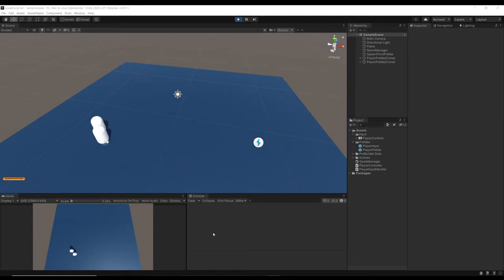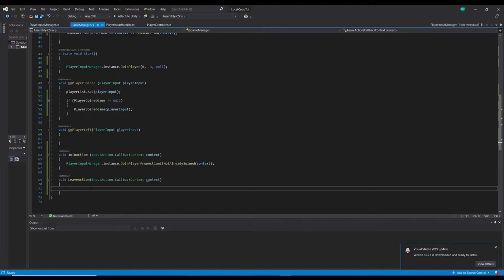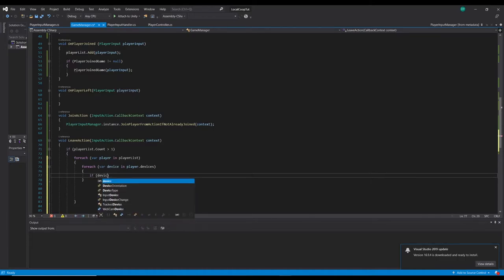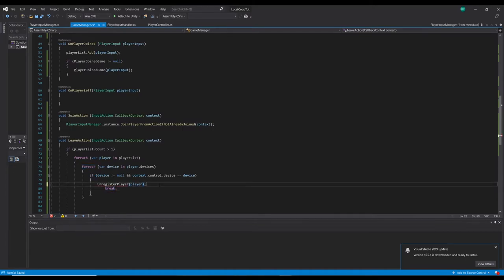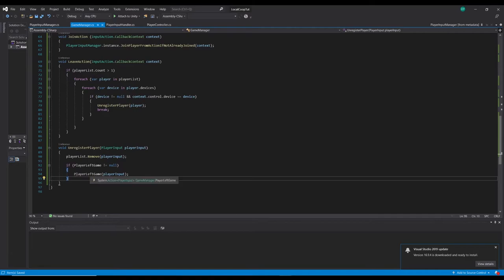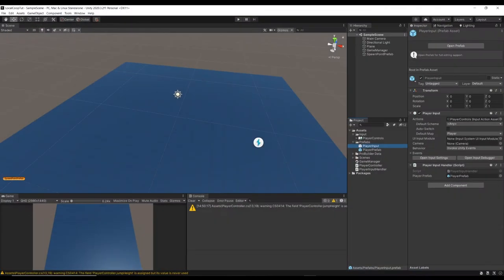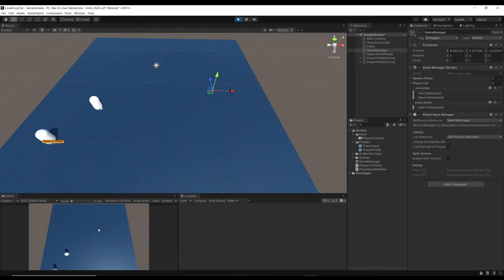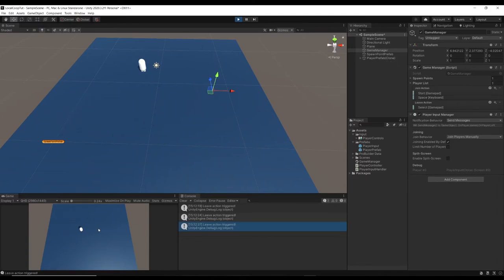Make a Local Multiplayer Game in Unity 2021 | Part 3 | Removing Players from Game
🚨 Wishlist Revolocity on Steam! 🚨 If you want to know how to make a local co-op multiplayer game in Unity using the new Unity input system then this tutorial series is for you!

Unity co-op multiplayer can be tricky to set up so that's why I have created this series on how to make a local multiplayer game within Unity 2021.

Chapters:
00:00 - Intro & Re-Cap
00:40 - Setting Up "Drop Out" Functionality
08:00 - Debugging
10:00 - Removing Players From The Game
11:30 - Video Wrap Up